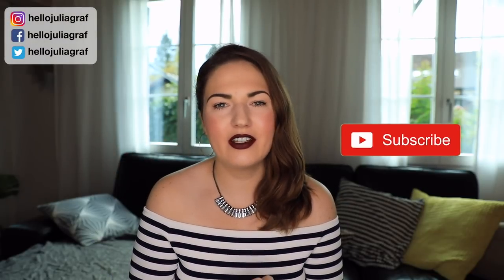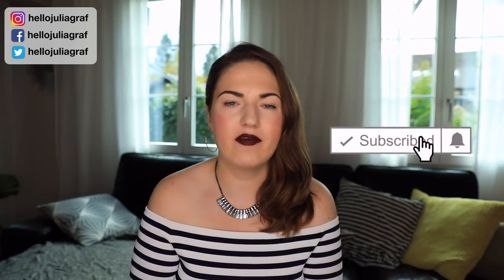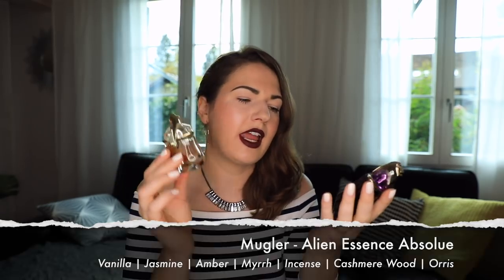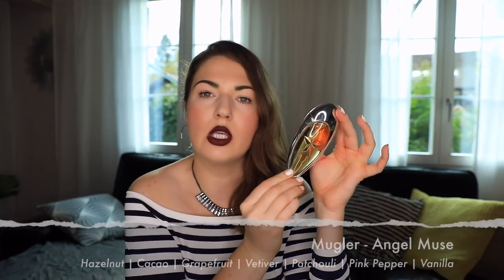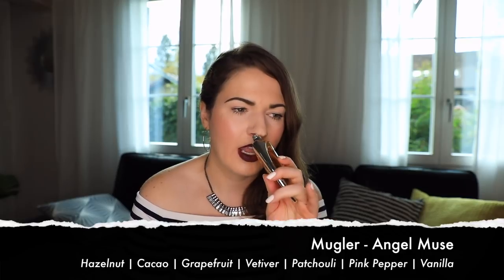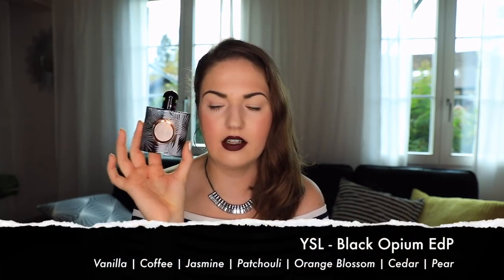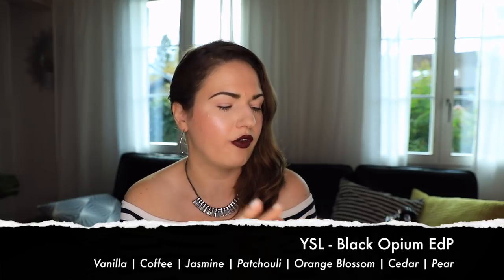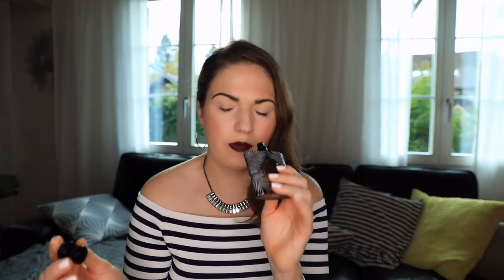Top 10 Fall & Winter Perfumes 2019 | Unisex, Designer & Niche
Smell amazing in the colder months for Fall & Winter with my favorite fragrance picks - from affordable, to designer, to niche quality. Cozy, deep, mysterious, rich and sweet scents, there's something in here for everyone!

► Fragrances mentioned

► SOCIALS

► CAMERA EQUIPMENT

► ABOUT ME

Hi, I'm Julia Graf! I am a beauty and lifestyle content creator with my main focus on Youtube. I became interested in makeup when I was in college, and I saw it as a creative outlet for self-expression. The human face is my canvas.